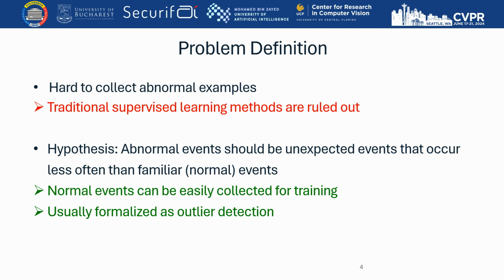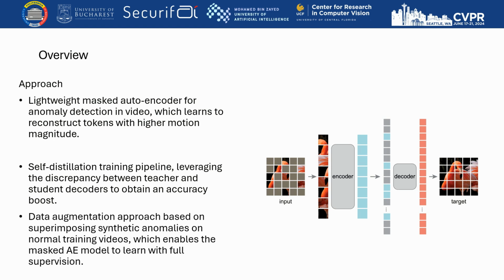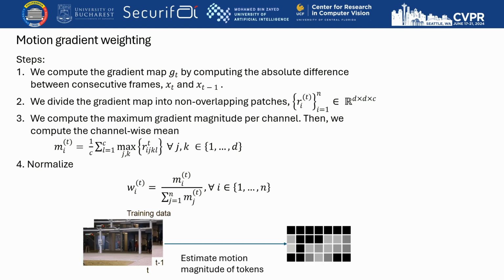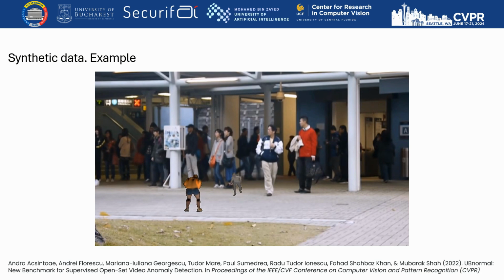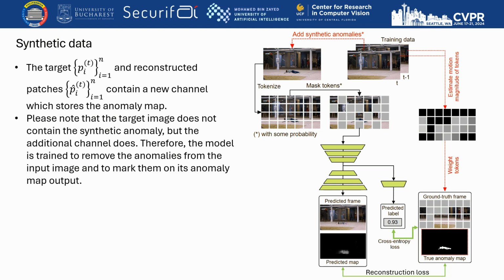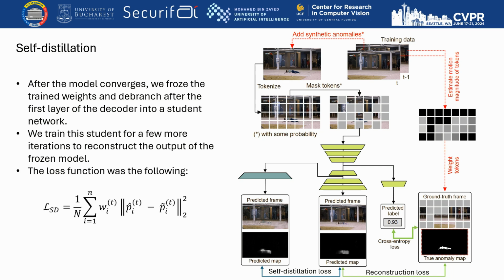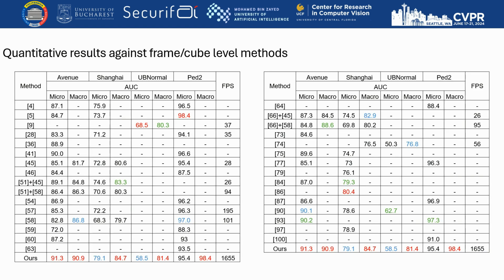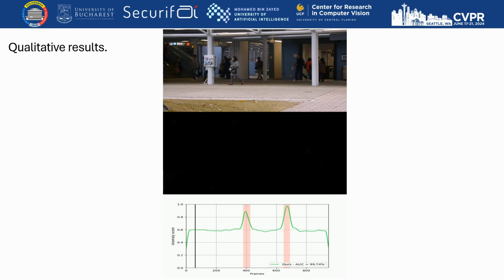Self Distilled Masked Autoencoders are efficient video anomaly detectors (CVPR 2024)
We propose an efficient abnormal event detection model based on a lightweight masked auto-encoder (AE) applied at the video frame level. The empirical results show that our model achieves an excellent trade-off between speed and accuracy, obtaining competitive AUC scores, while processing 1655 FPS.